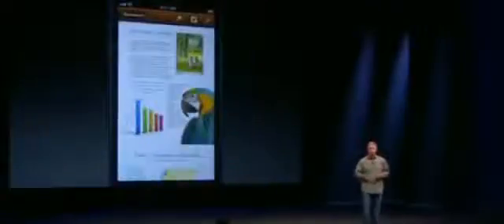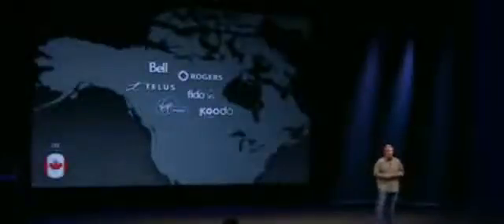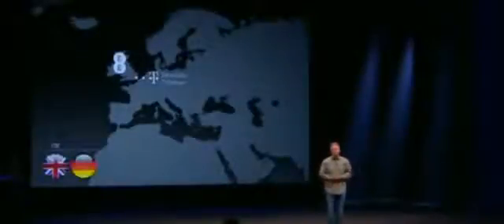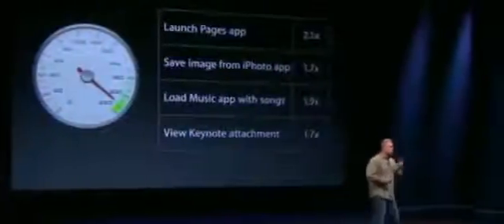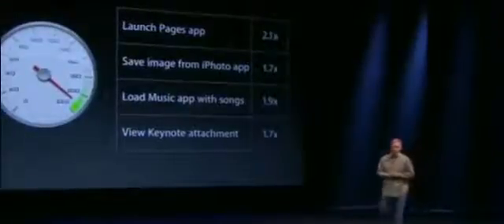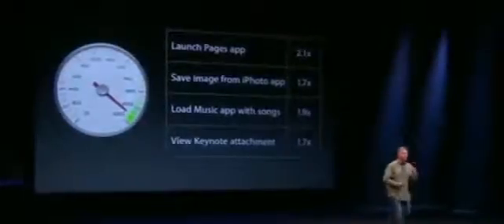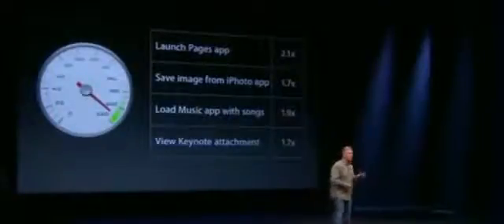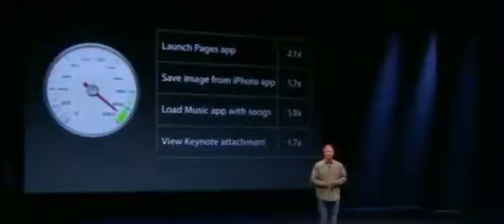iPhone 5 Tanıtım Toplantısı Full izle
Apple firmasının iPhone 5'i tanıttığı tanıtım toplantısının tamamını full izleyebilirsiniz, teşekkürler